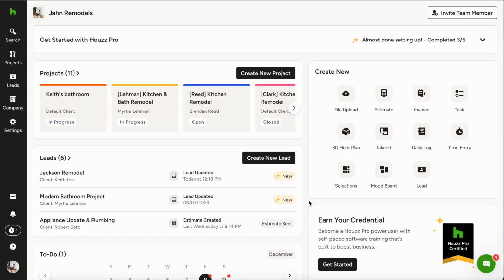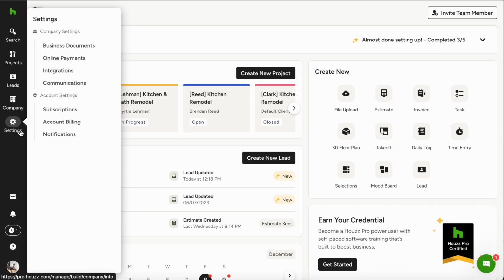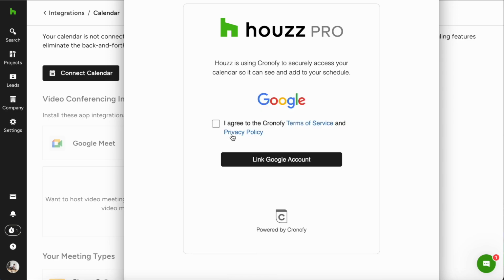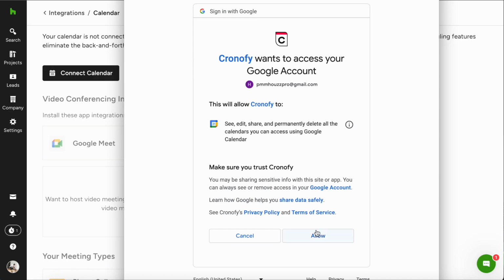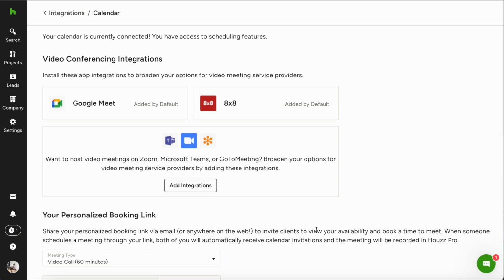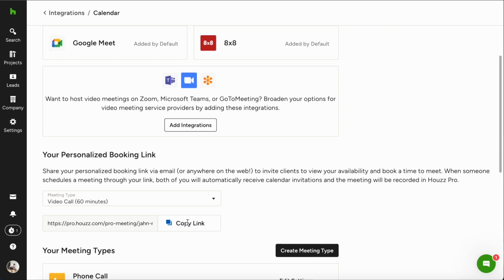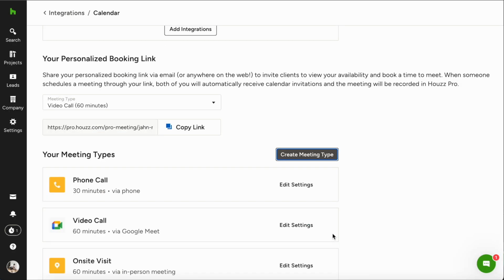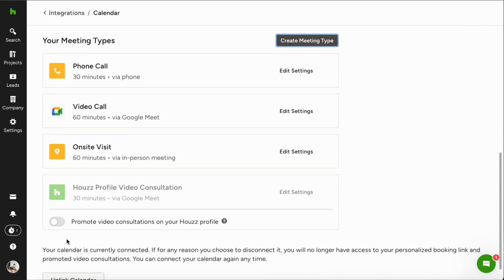Adding Calendar Integrations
Learn how to integrate your calendars with your Houzz Pro Account